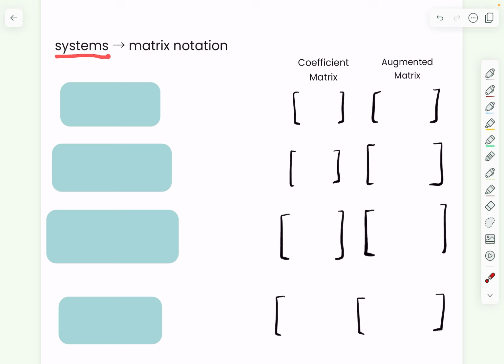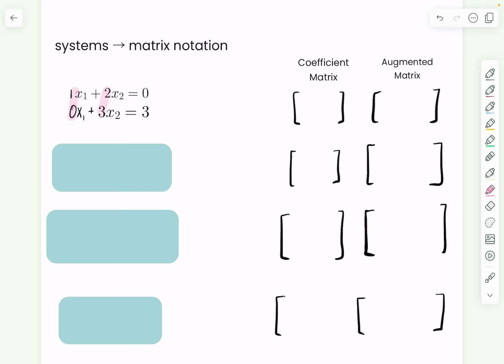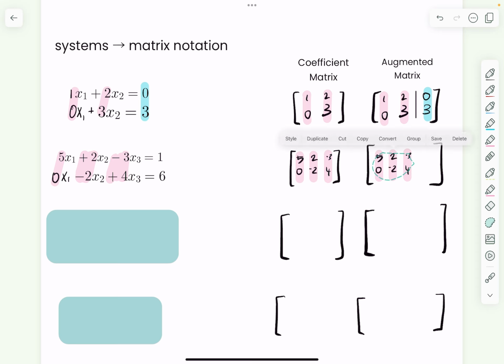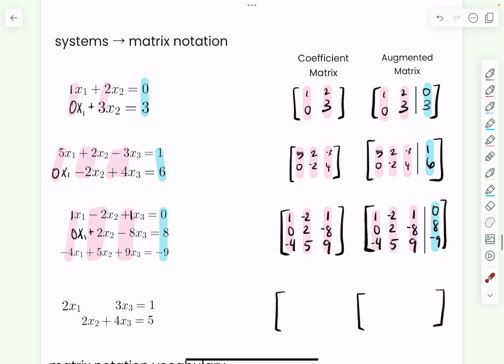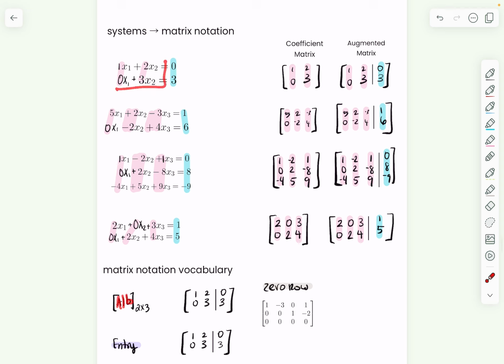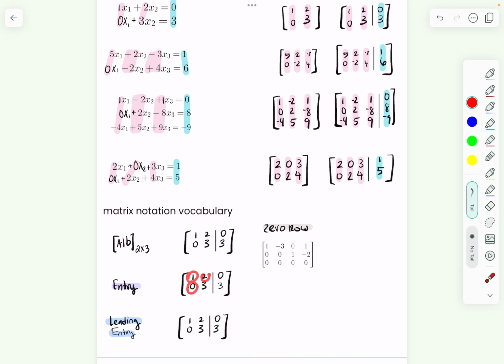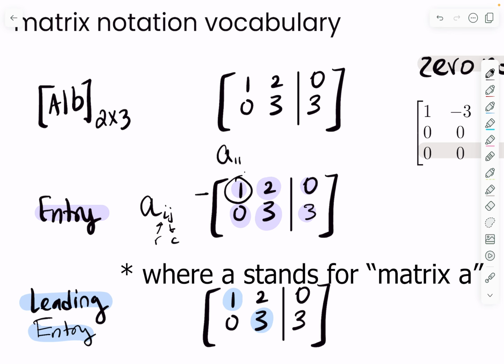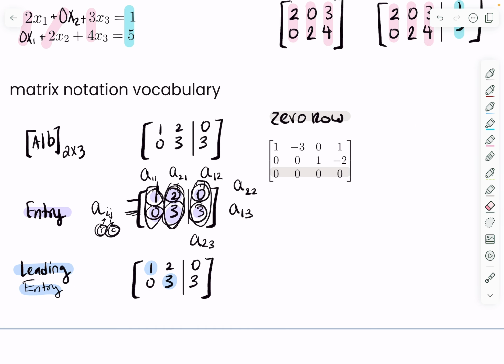Writing Systems of Linear Equations in their Matrix Form| Linear Algebra RU 01:640:250